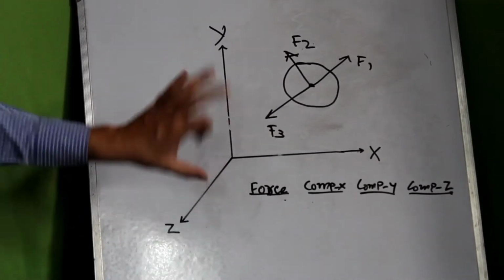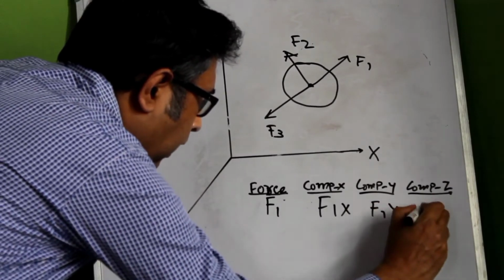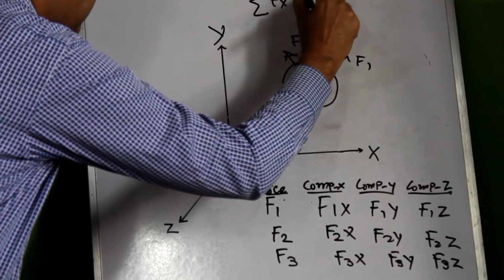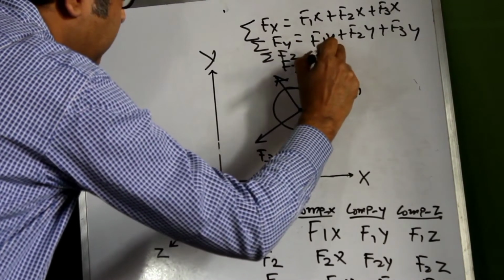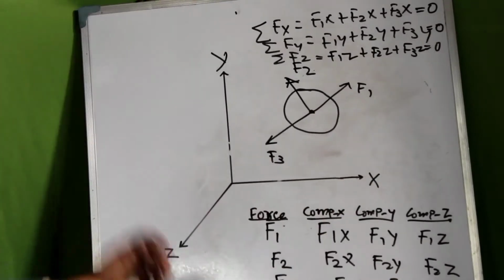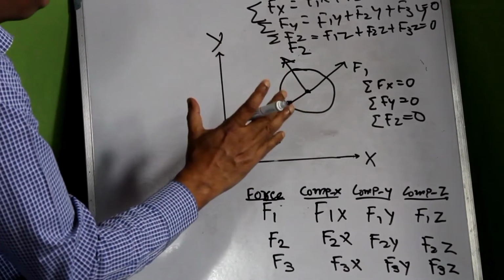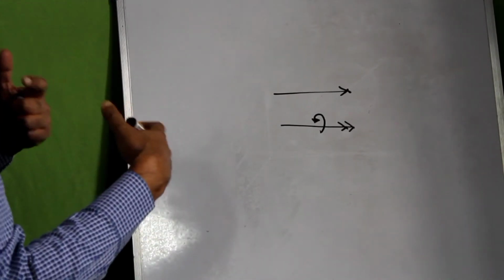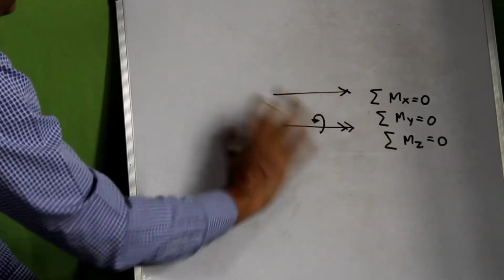#8 - Conditions of Static Equilibrium - 2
Exploring the topic of static equilibrium a bit further. We now explore the conditions of static equilibrium in space and end up with six conditions, all of which needs to be satisfied for maintaining equilibrium of an object in space which is subjected to a system of external forces.